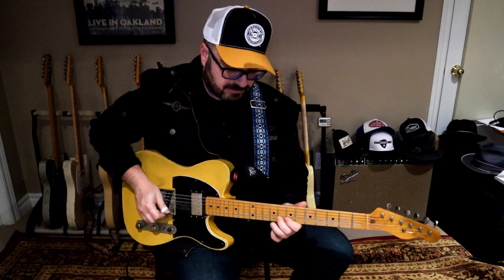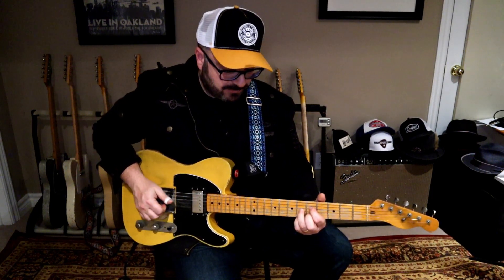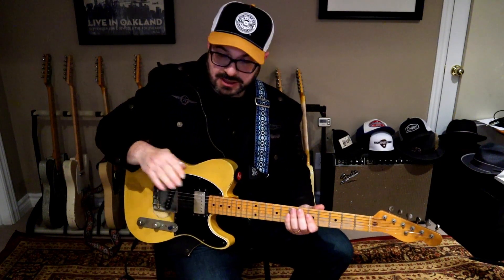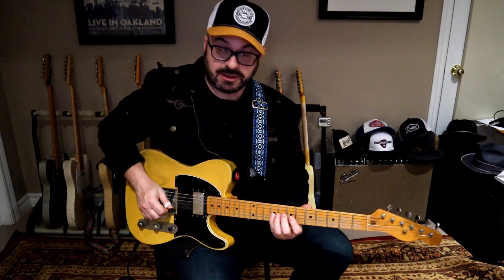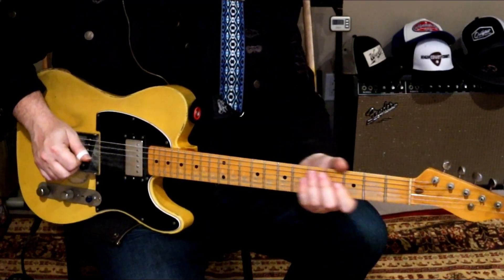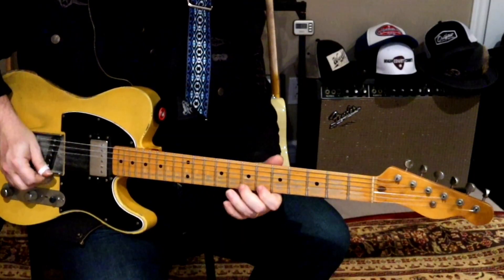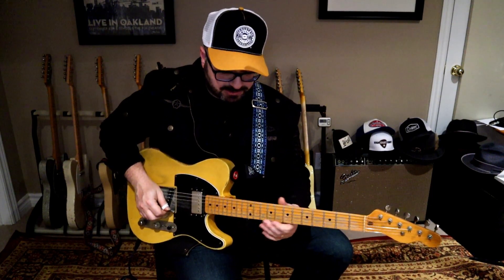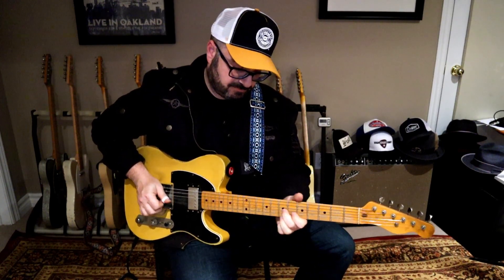Jazzy Country Guitar Lick #21, Diminished and Pentatonic in E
Country Guitar Lesson

Here is a cool lick that combines the diminished sound with a pentatonic pattern in E.

Thanks
Arie